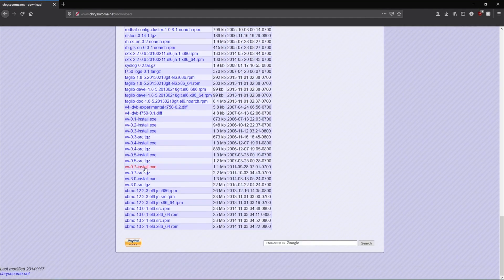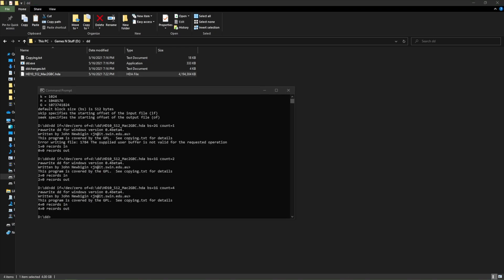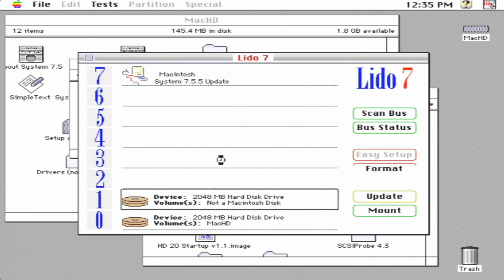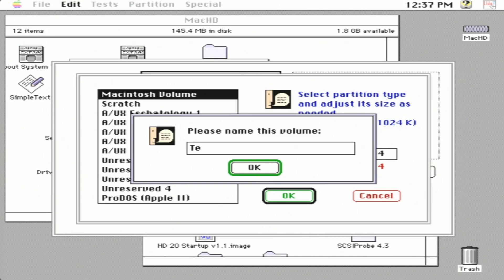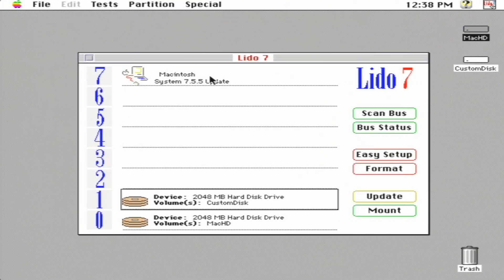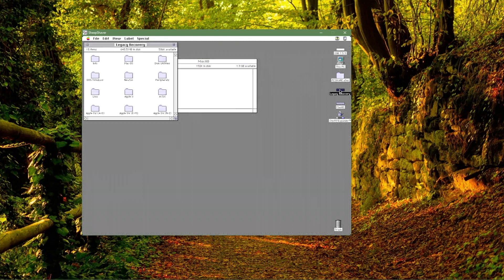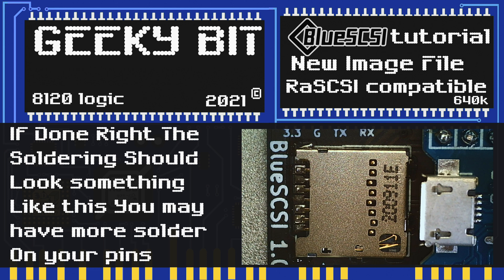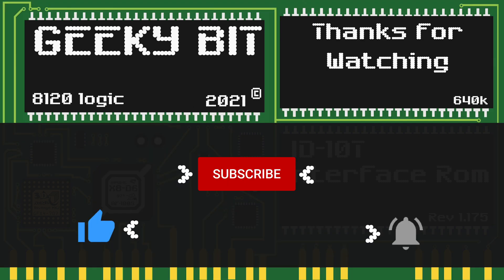Tutorial - New Disk Image BlueSCSI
This Video is made for the From Scratch Disk Images. It is about how to customize that image file so you have the exact OS and files you want on it. There is also a section of some mild troubleshooting. This image file will work for both the BlueSCSI and RaSCSI devices. The troubleshooting section is for the BlueSCSI only.

Here are all the relevant links for this Tutorial video.

Everything In this video was either something I made myself or open source or part of an open project. The background music in this Eye Do - Jeremy Blake.

If you have any questions you can always Message me.